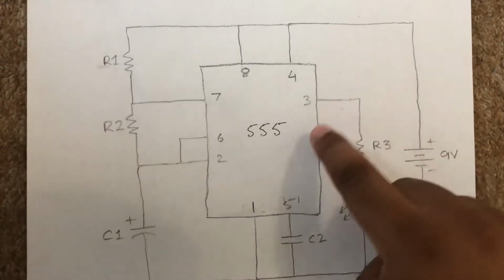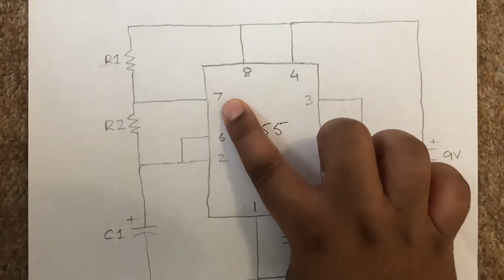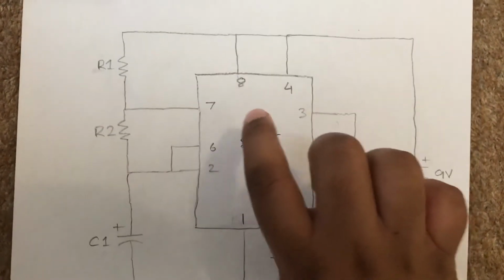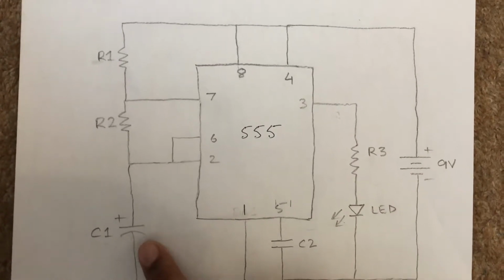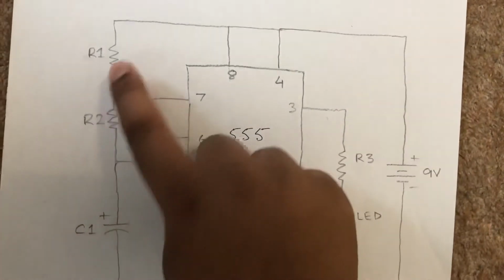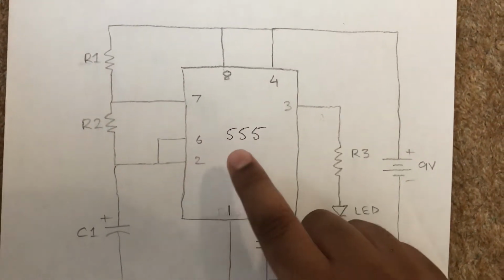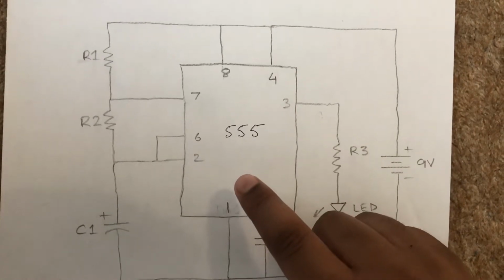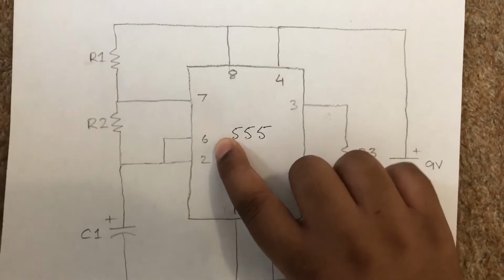How 555 timer works in Astable mode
Making constantly blinking LED using 555 timer in Astable mode oscillating between HIGH and LOW